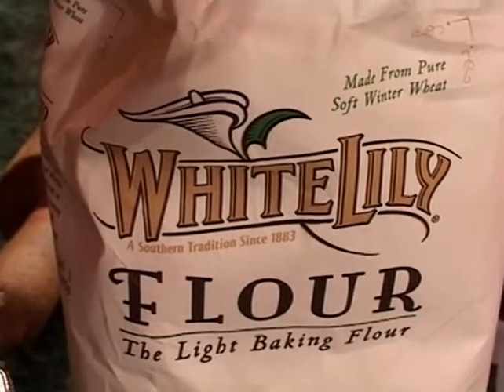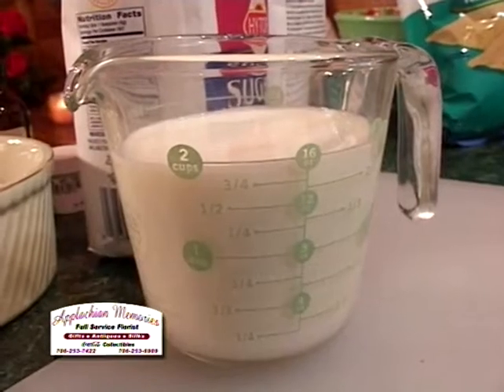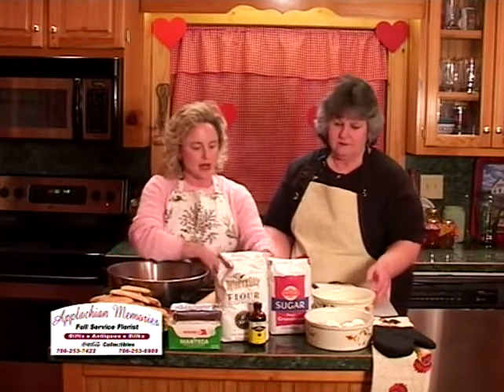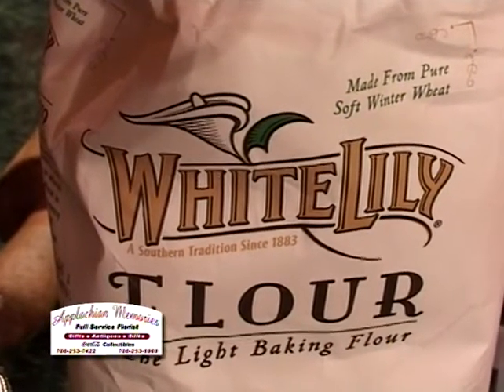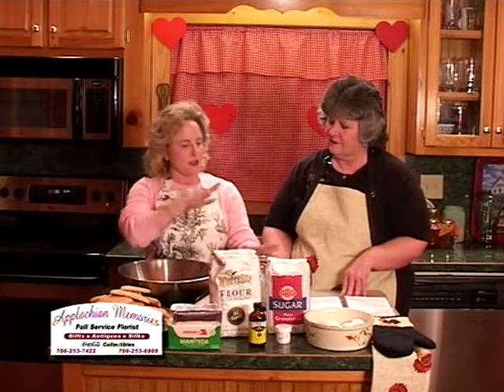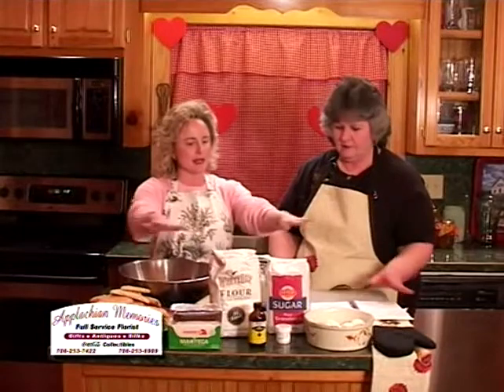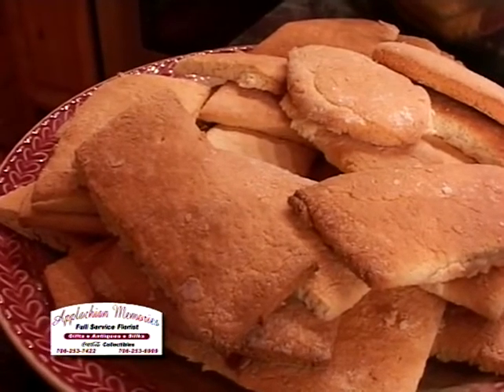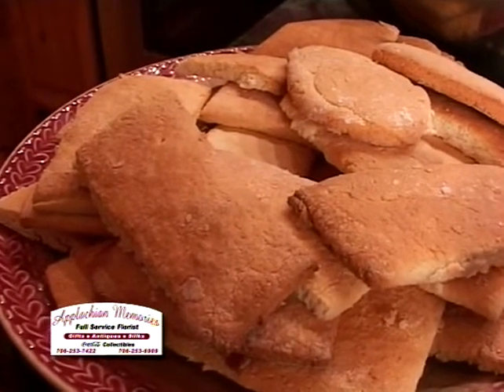Ammonia Cookies with Tuesday Hammontree - Heart of the Home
Ammonia Cookies Ingredients:
- 12 cups (White Lily) Flour
- 4 cups Sugar
- Crisco
- 4 Eggs
- 1 pint Milk
- Lemon Oil
- Baker's Ammonia (Ammonium Carbonate)